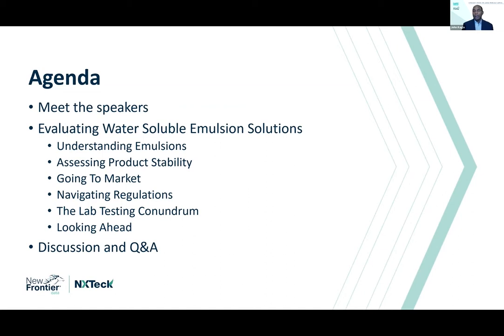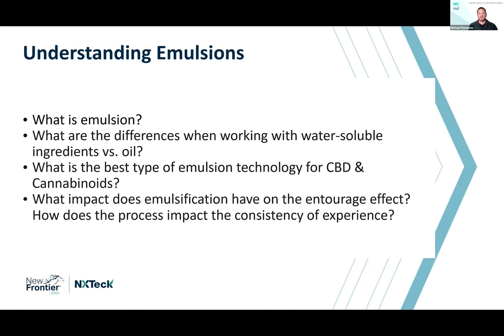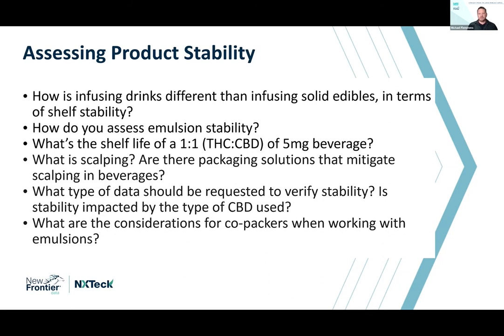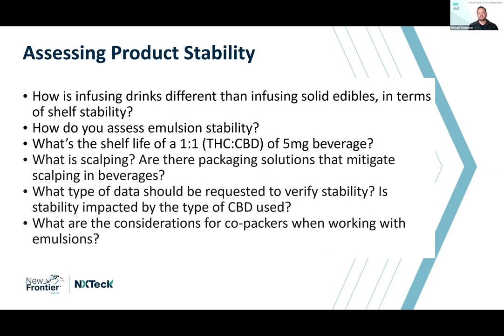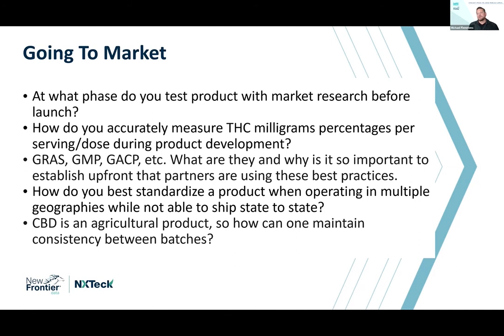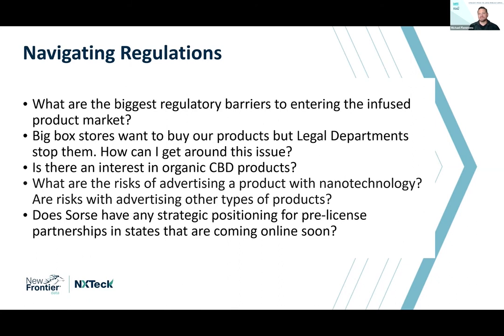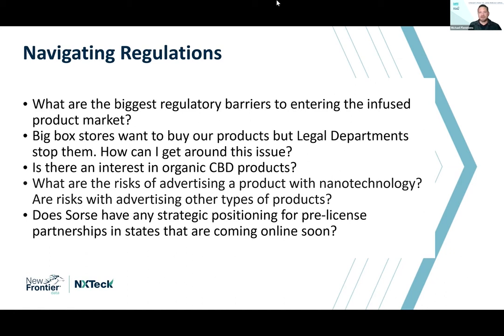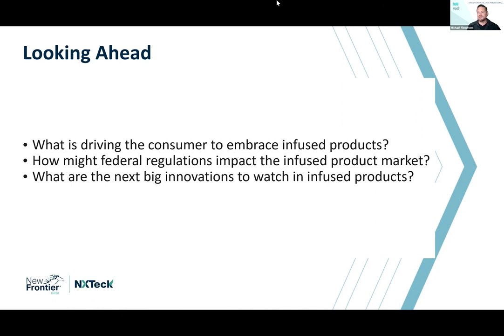Straight from the SōRSE Webcast Series | Episode 1: Building an Effective Go-To-Market Framework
Developing a Differentiated Cannabis-Infused Product:
Episode 1: Building an Effective Go-To-Market Framework

Join us for the first episode of our three-part webcast series focused on developing and bringing cannabis-infused products to market.

Topics to be covered:
• Assessing different types of CBD and how they impact your product
• Considerations in developing a differentiated cannabinoid product
• Quality and testing across the supply chain & raw materials
• Evaluating strategic partners throughout the go-to-market process